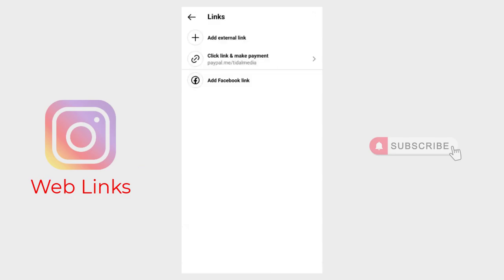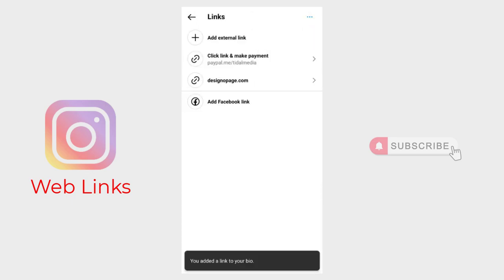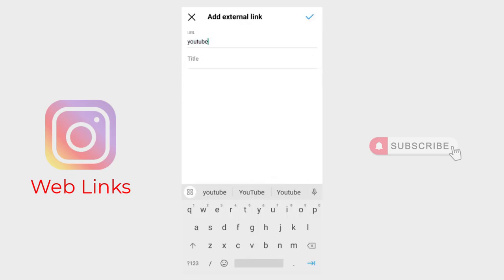How To Add Multiple Links in Instagram Account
Add Multiple Links in Instagram Account